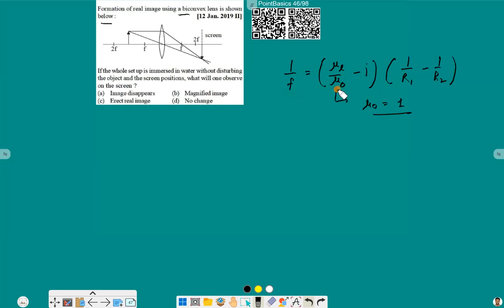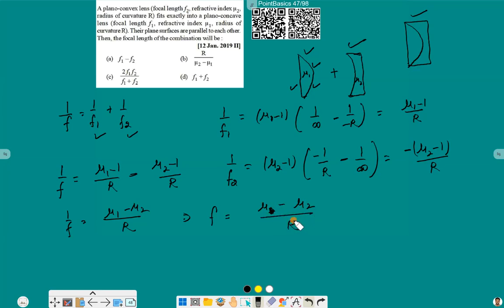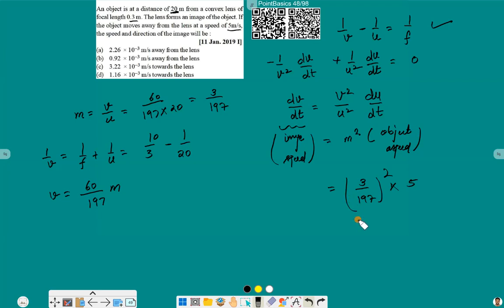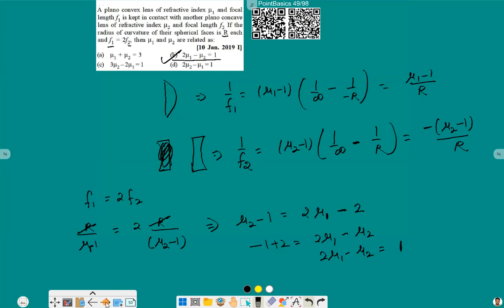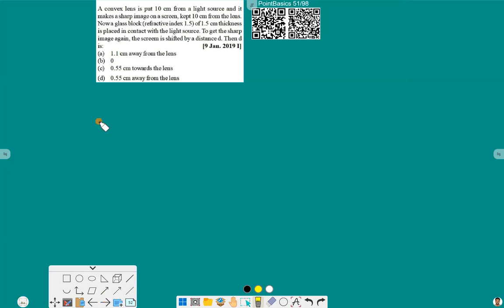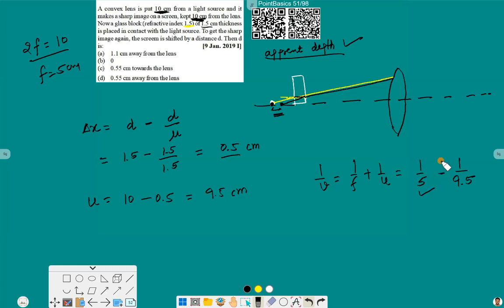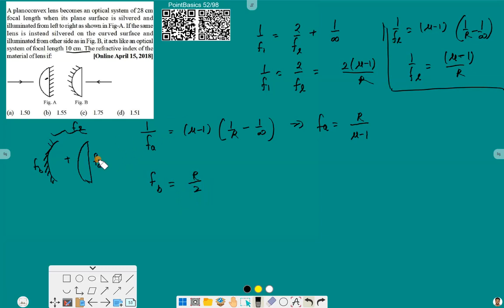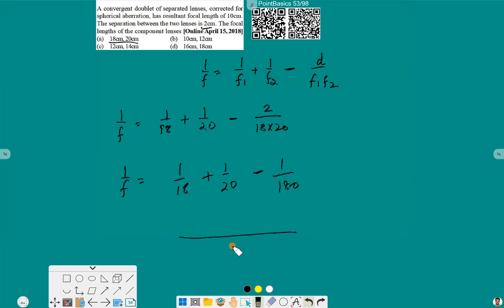JEE.PYQ's.12.09.06 CL 12 Ray Optics and Optical Instruments . Part -06